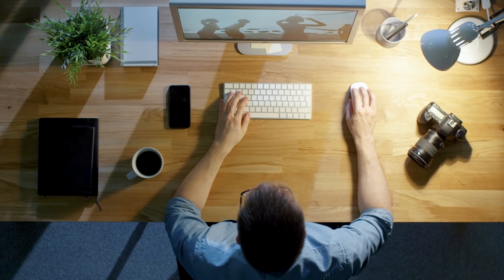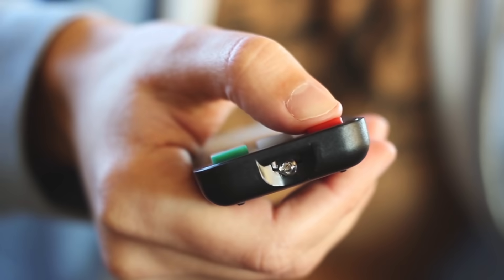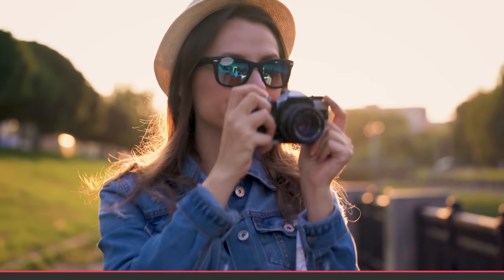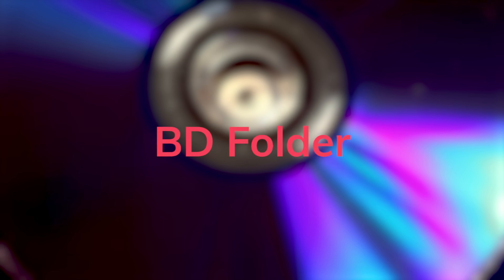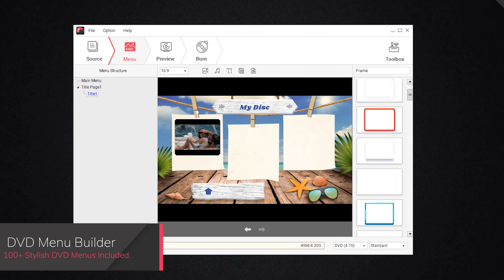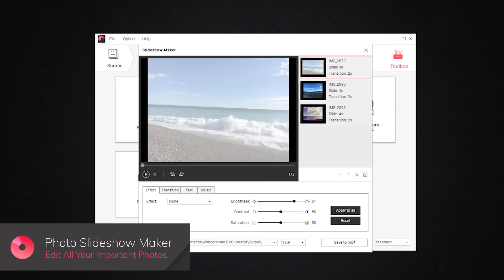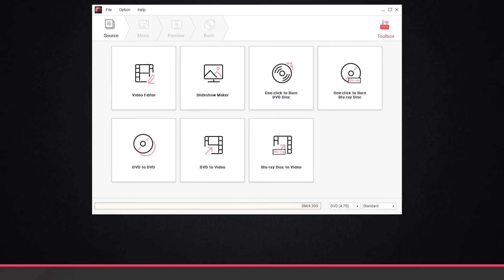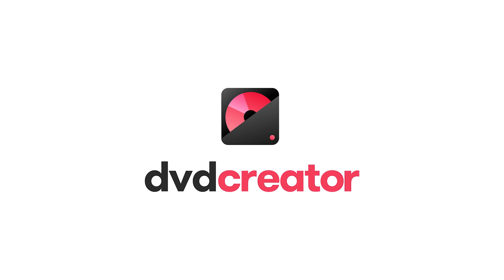Wondershare DVD Creator - Easy and Powerful DVD Toolbox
Your Powerful & Easy to Use DVD Burning Software!

Wondershare DVD Creator is a powerful and easy-to-use DVD and Blu-ray Disc burner software to burn photos and videos to DVD/Blu-ray disc/ISO/DVD Folder with built-in editor and 100+ free stylish DVD menu templates so that you can make DVDs per your needs. Furthermore, Wondershare DVD Creator integrates DVD to DVD converter, DVD to video converter, chapter creator, photo slideshow maker, video editor, all of which makes it the best value of money.